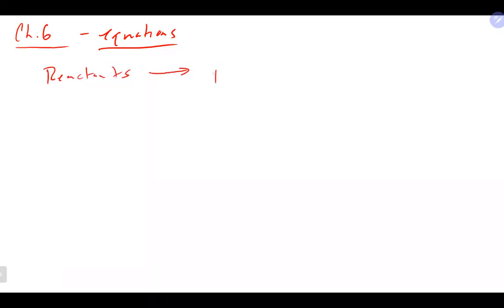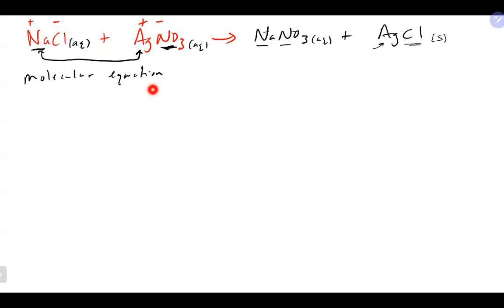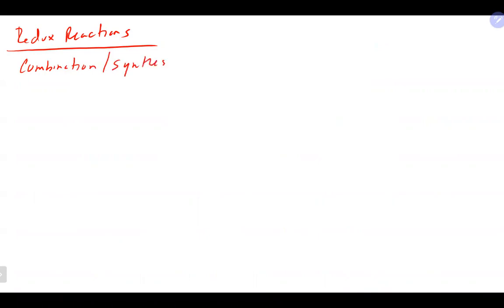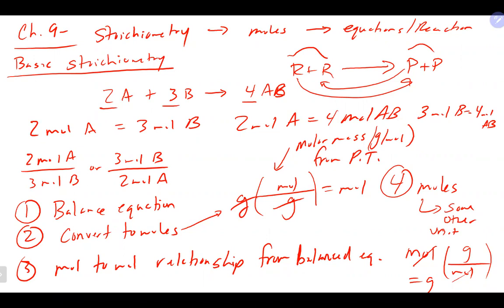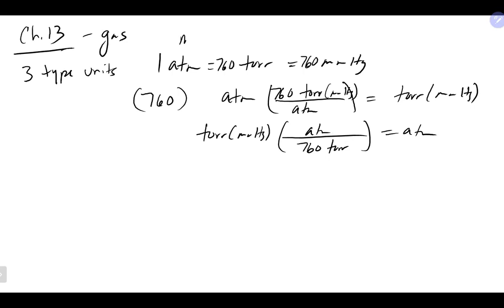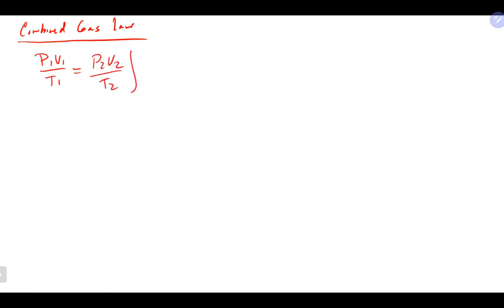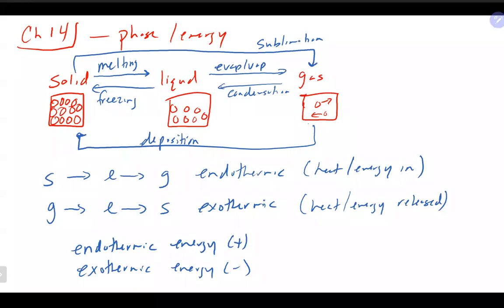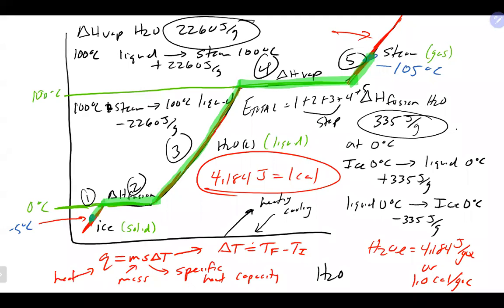Chem 3 Lecture 12/12/22 (Final Exam Review)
We lectured on Ch 6, 7, 9, 13 and 14